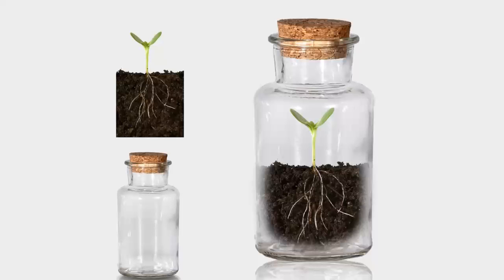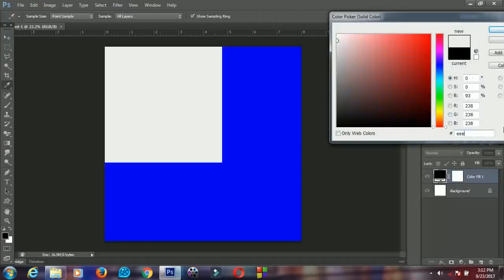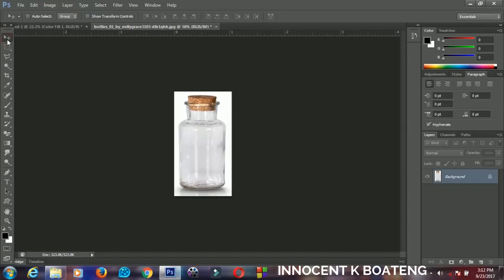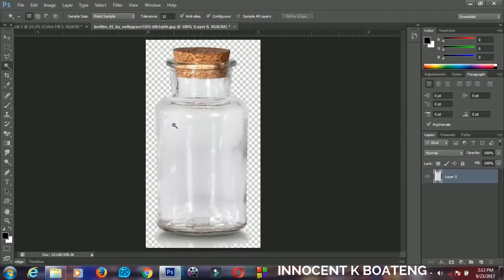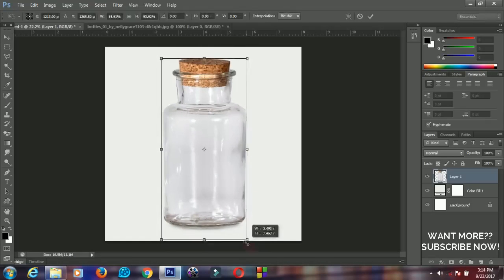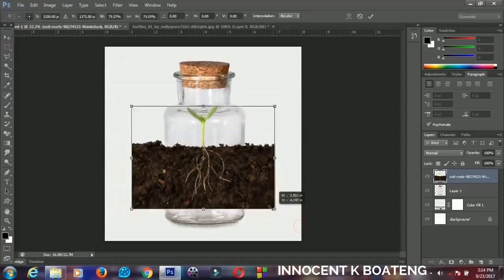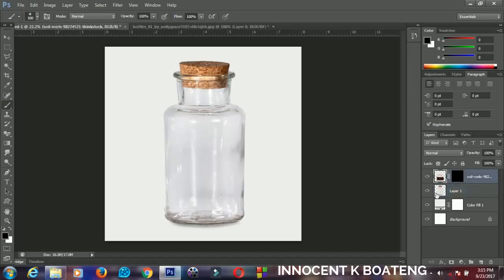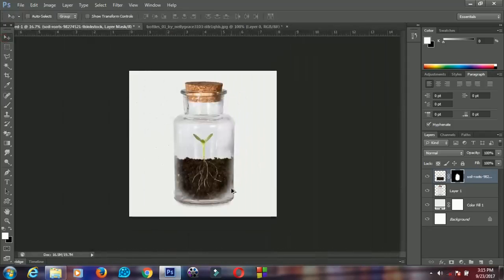Seed In Bottle Manipulation - Photoshop CS6 Tutorial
In this video, I will show you how to do this Seed In Bottle Manipulation using Photoshop CS6. Enjoy watching the video.

Much love.